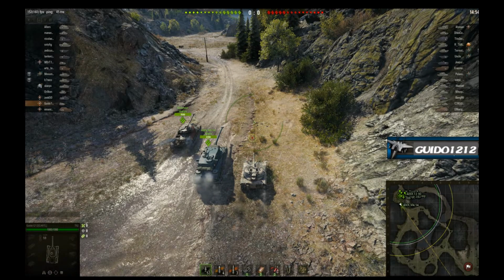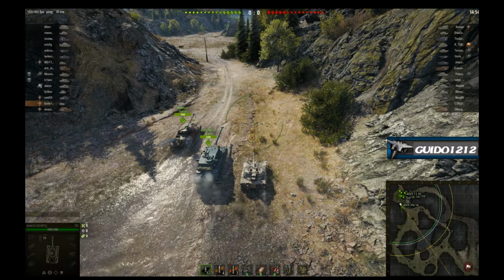Tactics Talk; Exploit Seams